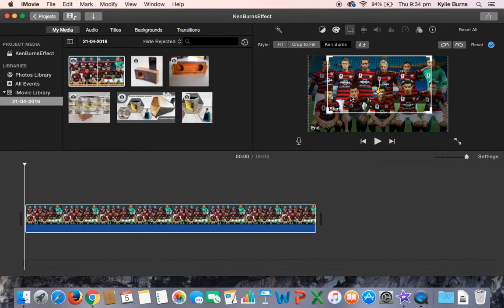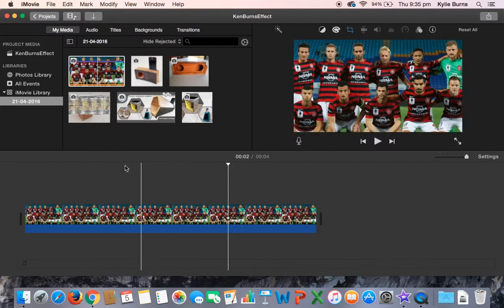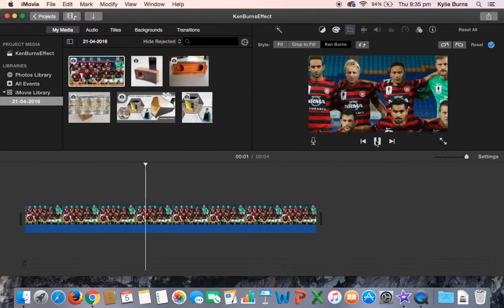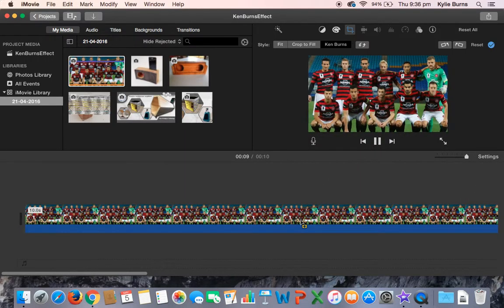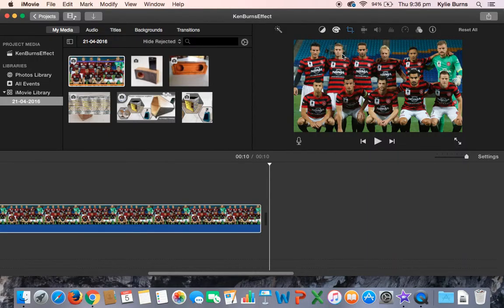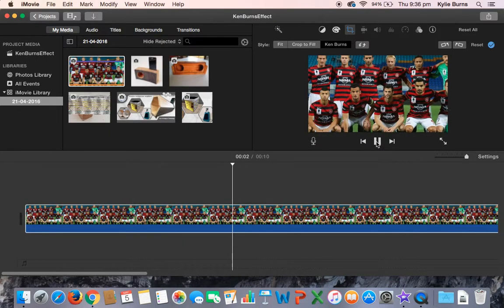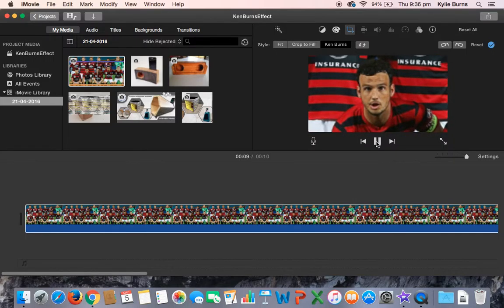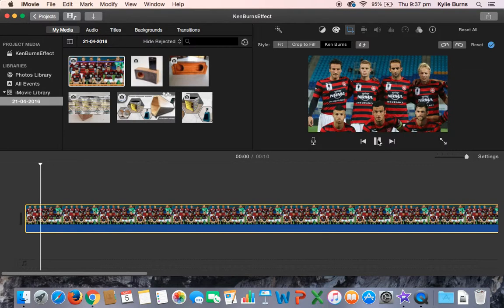Adding Ken Burns Effect to iMovie